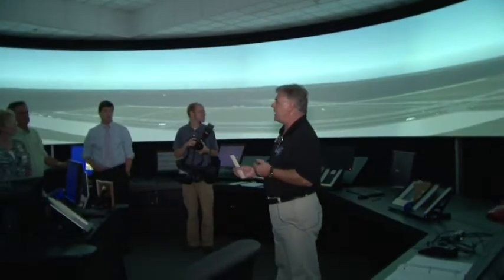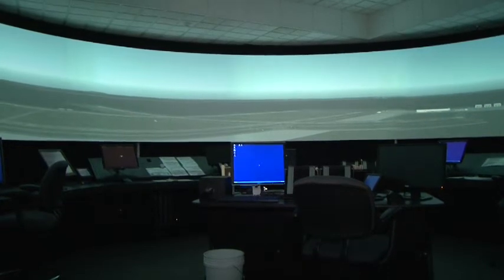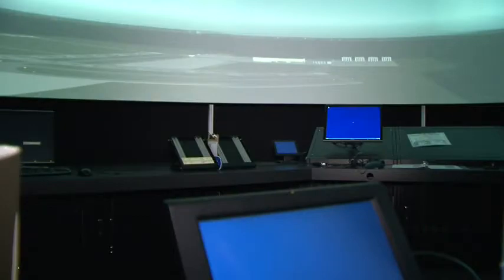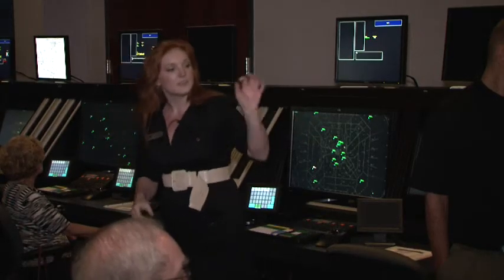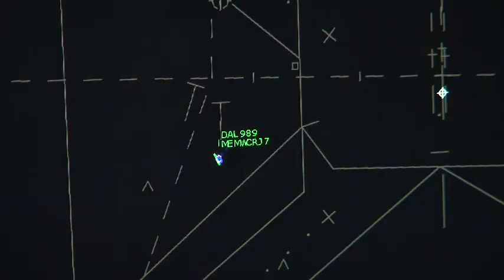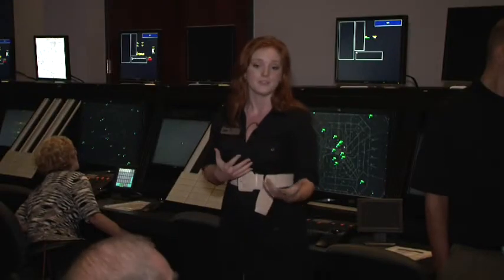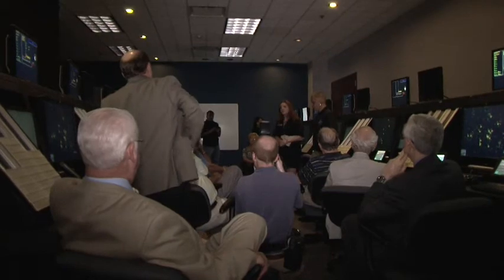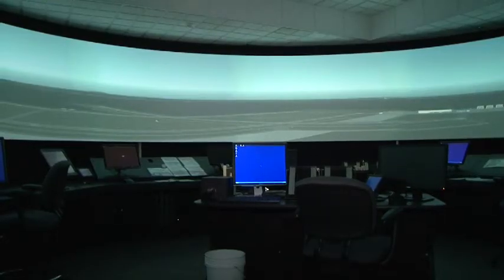Murfreesboro Rotary Club Tours MTSU ATC Simulator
Murfreesboro Noon Rotary Tours Air Traffic Control Simulator at MTSU's Business and Aerospace Center